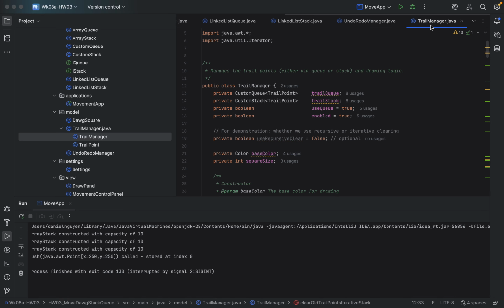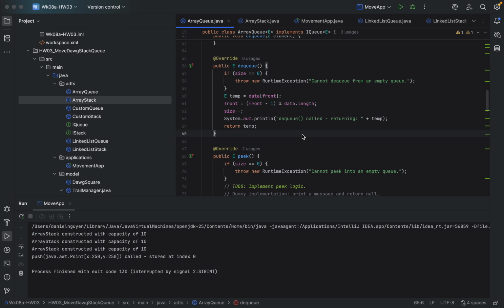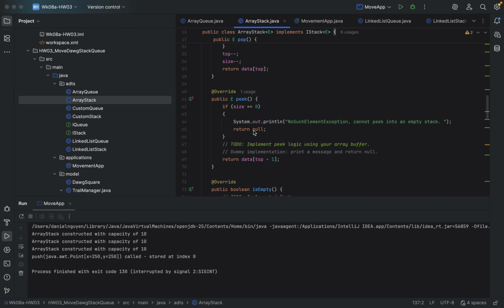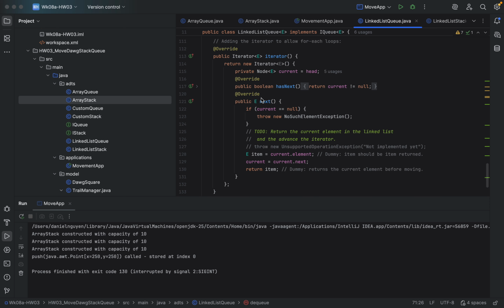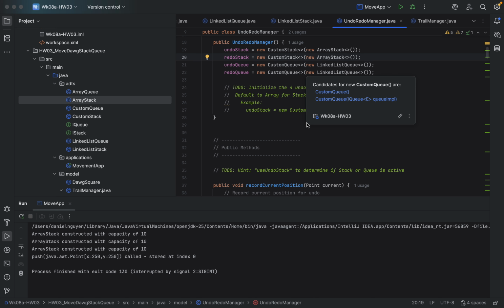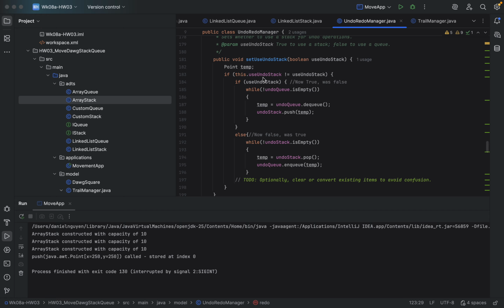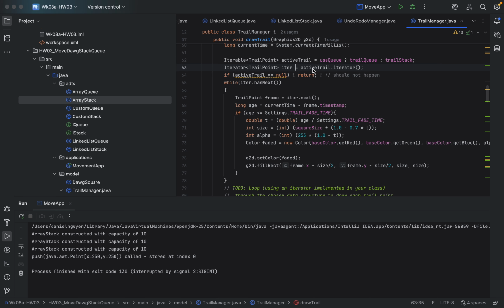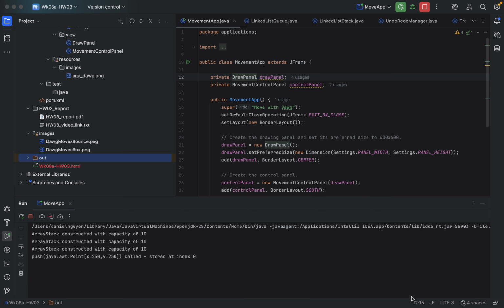HW 03 Stack and Queues